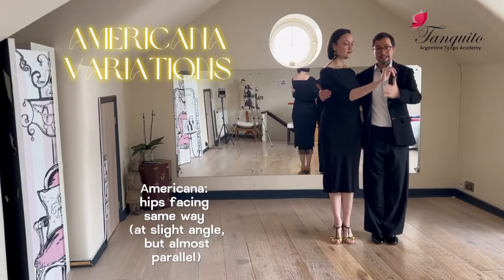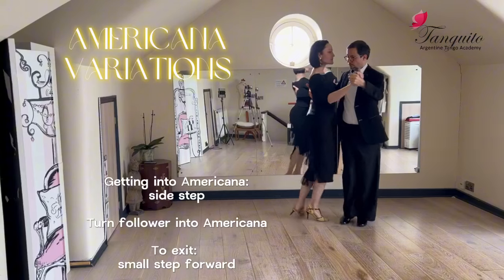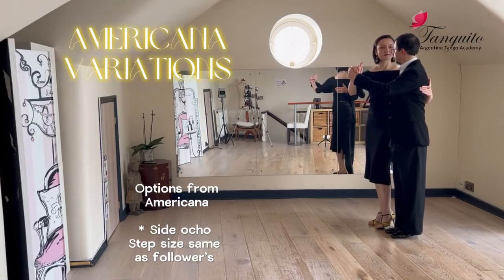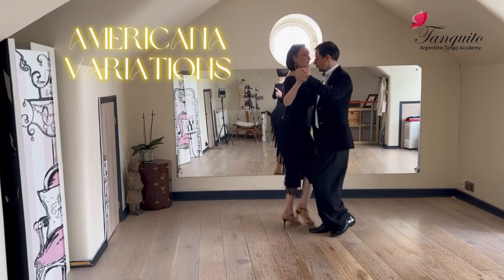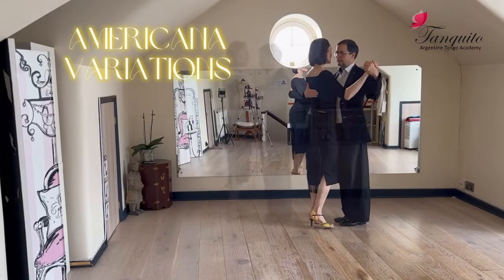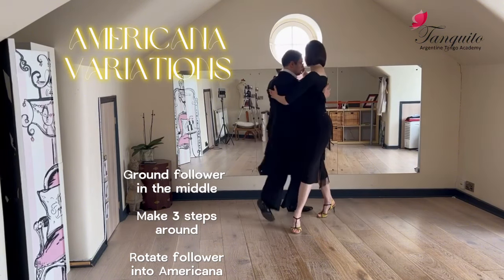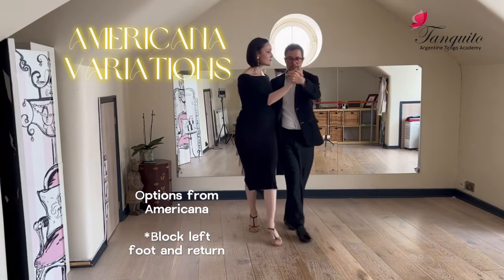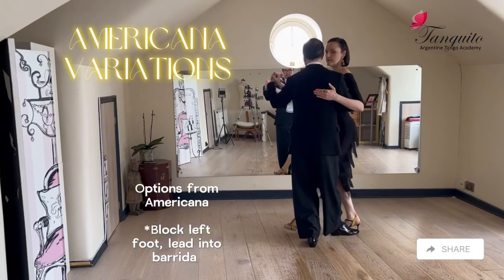AMERICANA VARIATIONS: free Argentine tango tips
AMERICANA VARIATIONS in Argentine tango. Be creative - find out your own entry, steps and exits in Americana! This is a snippet of what you can do 🤩